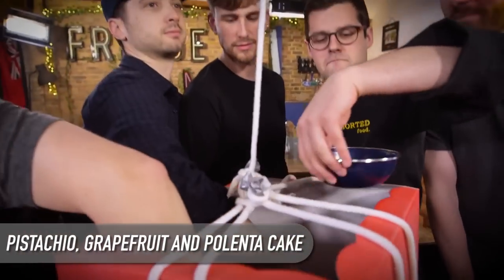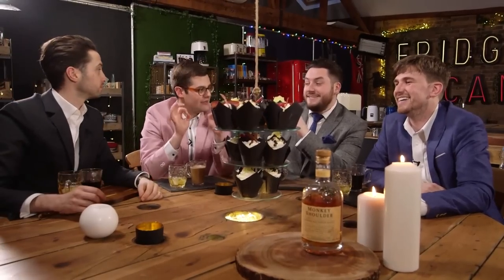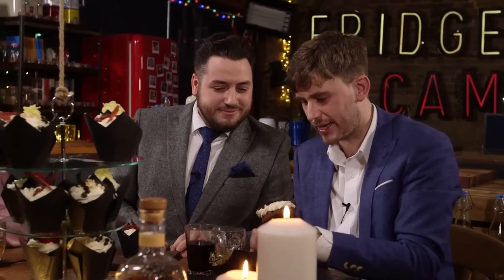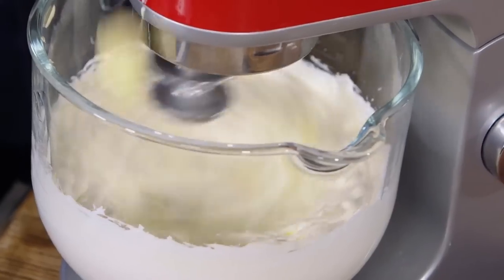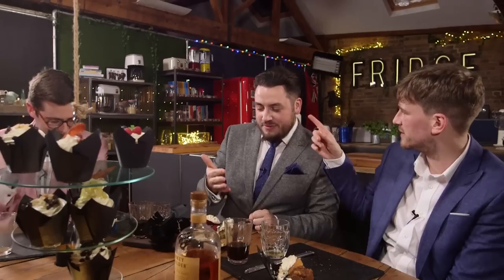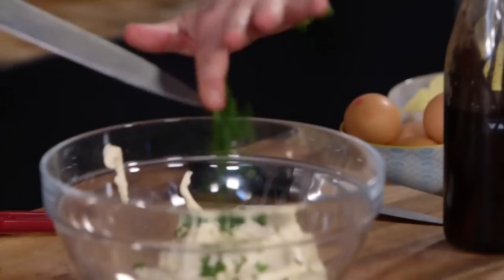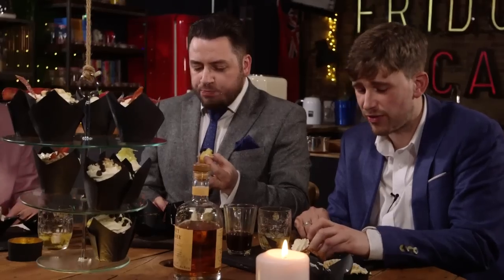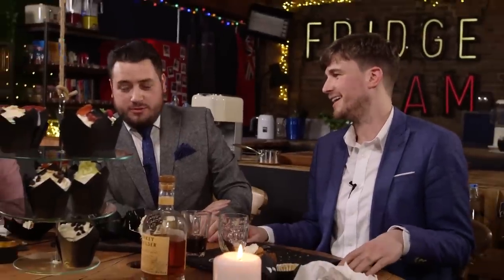Maple Bacon Cupcake recipe | Big Night In | Sorted Food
Big Night In At Home - Big Night In gets a formal makeover with this gentlemen's tea party. 4 cupcake flavours including the best maple bacon ones ever!